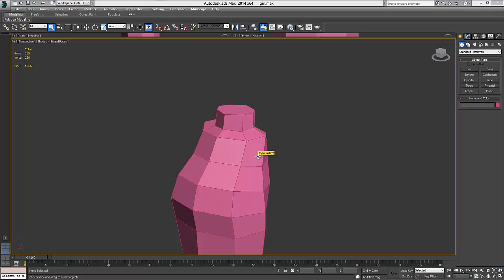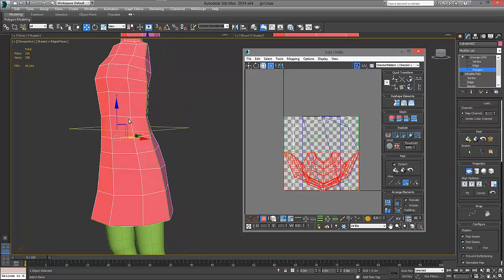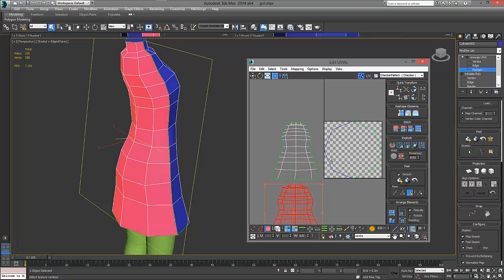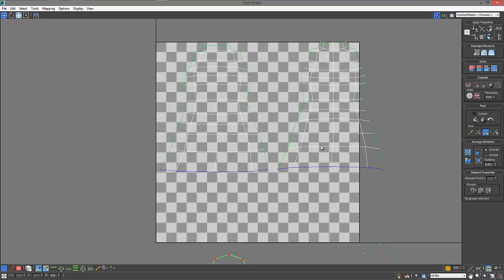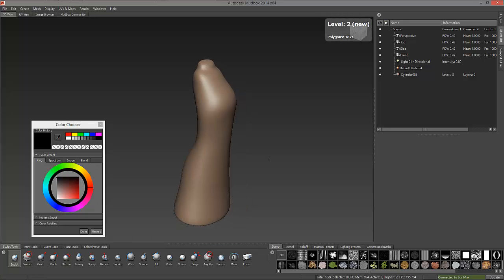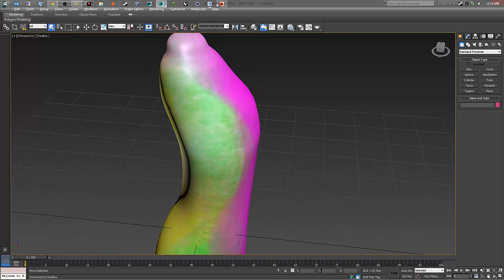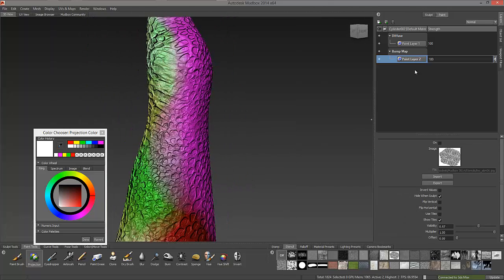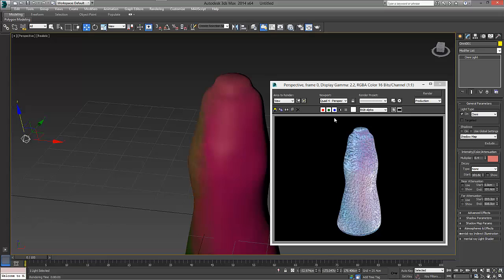Laying out UV and Sending Detail sculpt from Mudbox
This video shows the process of UV layout in 3DSMAX as well as how to send your models from Mudbox to Max with full texture detail.